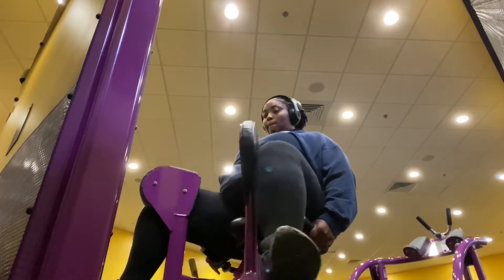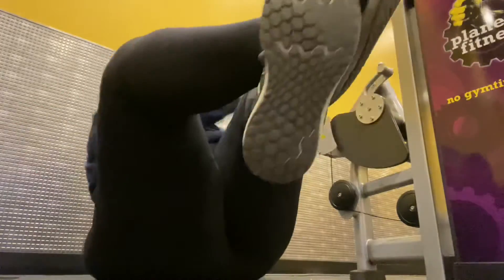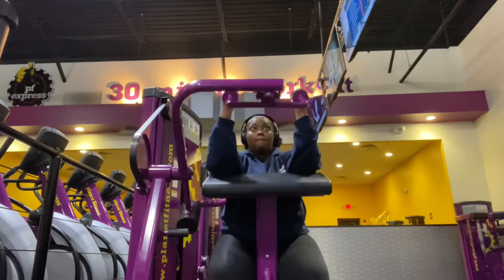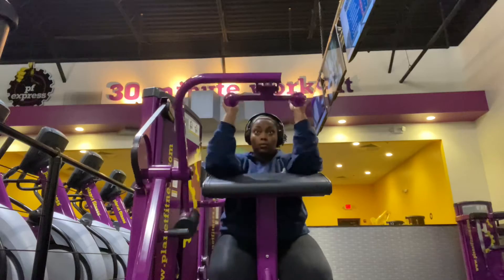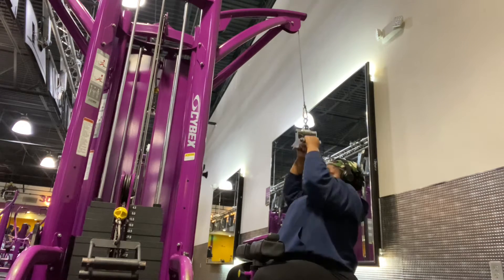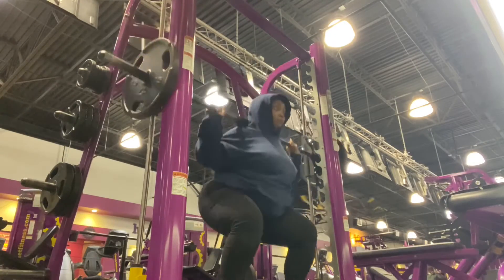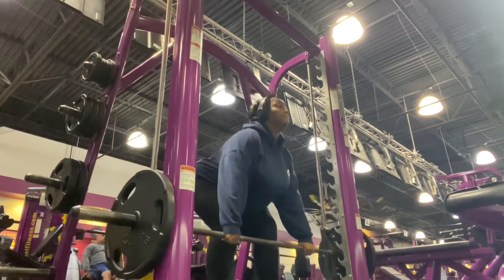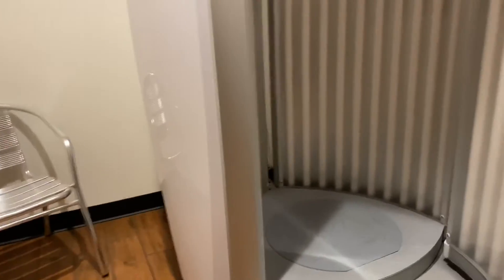TWO THUMBS UP EBERT AND ROEPER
I could do a different Drake lyric for each video and never run out of titles. I only tried the total body enhancement thing bc the hydro massage was ‘broken’. It was kinda cool, I’d do it again.

My birthday’s in 3 days: $ChenYereFranklin😇

SNAP: MELANINCHEN